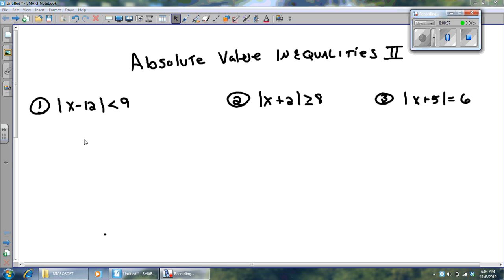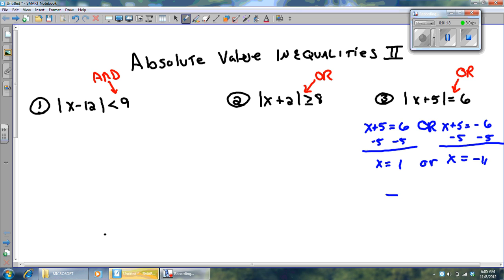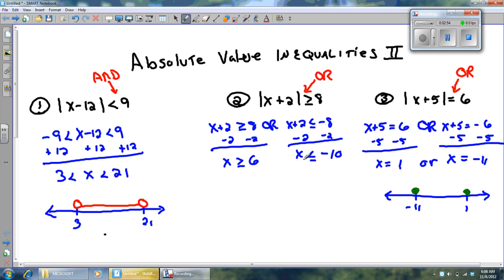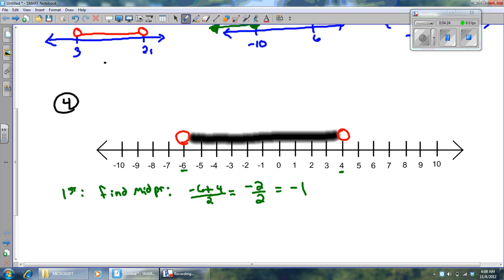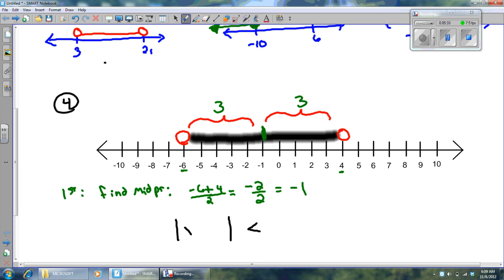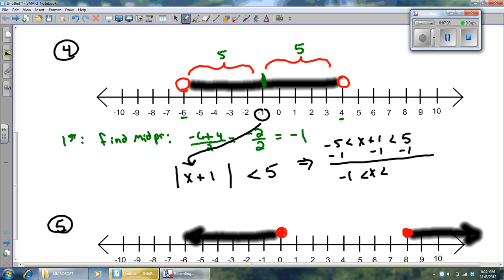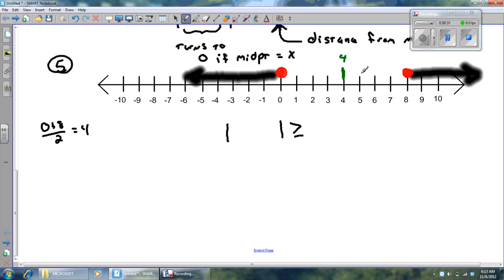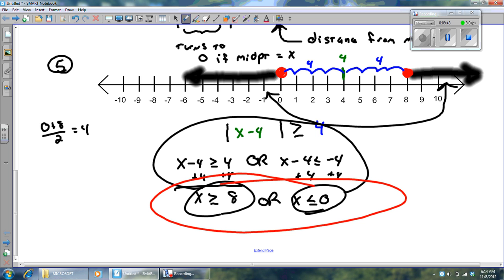Nov 8 HONORS abs val inequats II